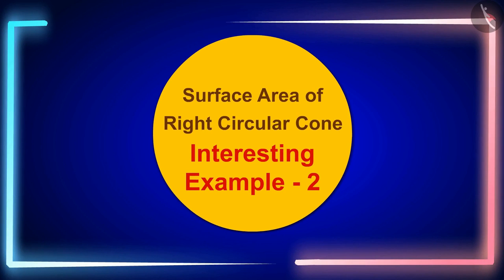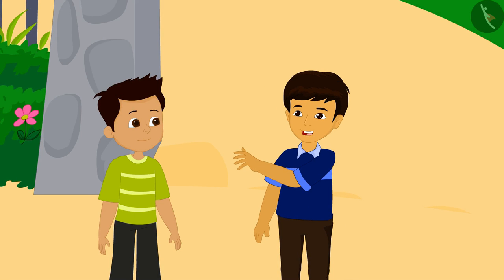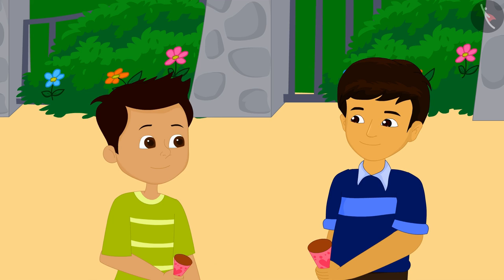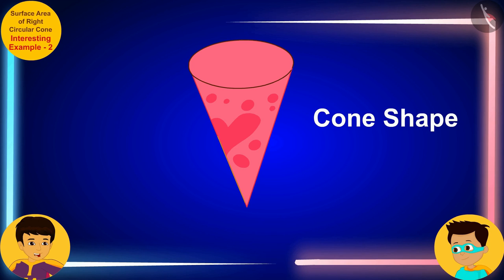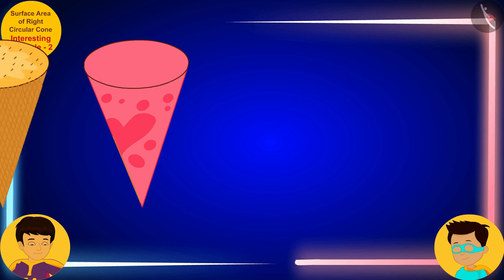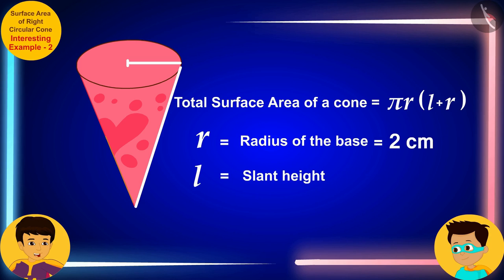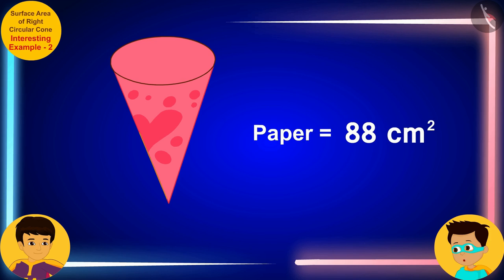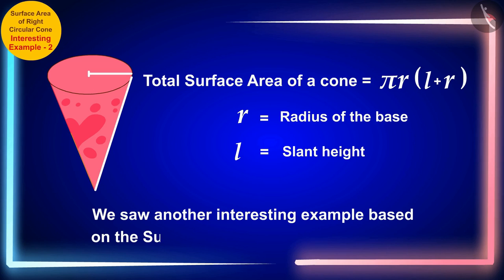Surface Area of a Right Circular Cone | Part 3/3 | English | Class 9